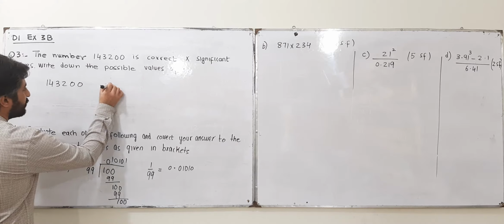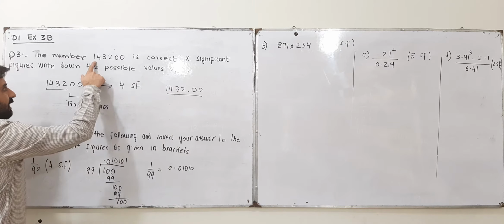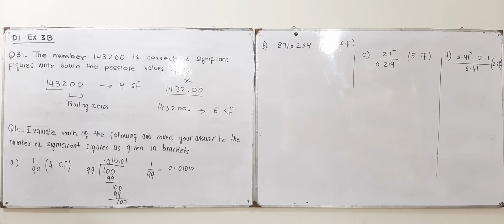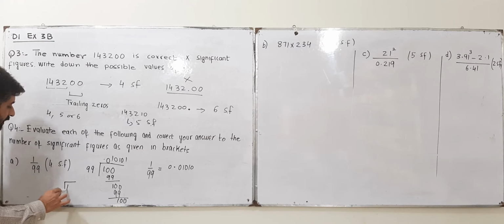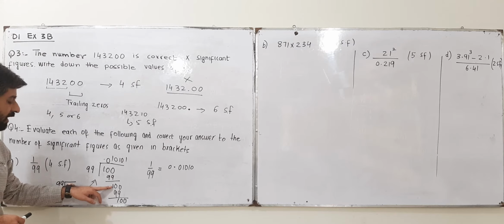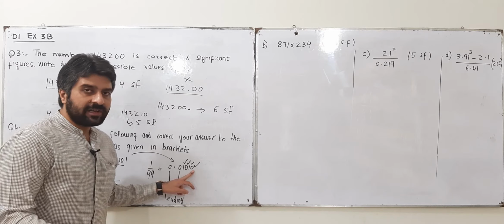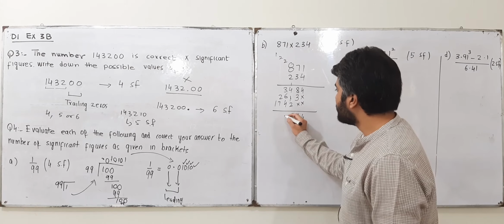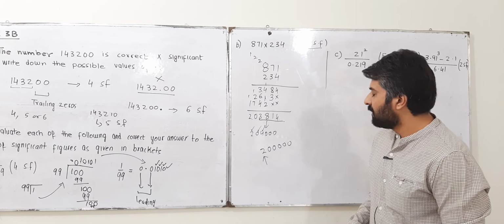D1 Mathematics 7th edition || exercise 3b || 2020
In this video, i have solved exercise 3b. This video is from the topic approximation and estimation.